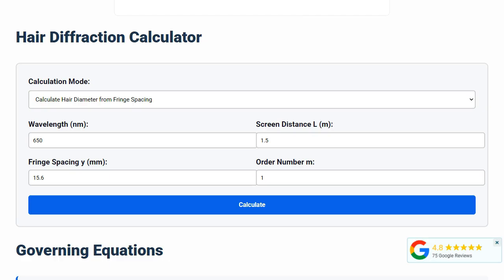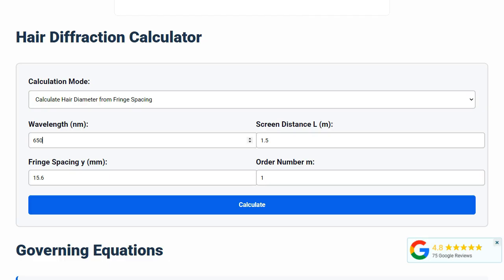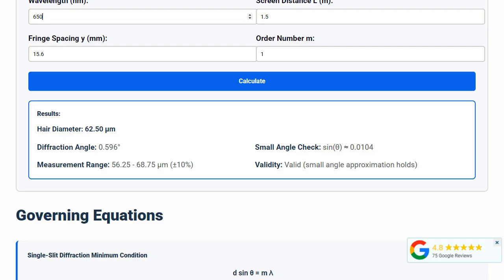Hair Diffraction Interactive Calculator - Instructions Video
Learn how to measure human hair diameter using single-slit diffraction principles with this interactive calculator. This tool applies wave optics and diffraction physics to determine hair thickness with micrometer precision using laser light measurements. The calculator uses the single-slit diffraction formula where the hair diameter equals the wavelength multiplied by the distance to the screen, divided by the fringe spacing. For example, using a red laser pointer with a 650 nanometer wavelength, positioning the screen 1 meter away, and measuring a 5 millimeter spacing between dark fringes, you can calculate the hair diameter to be approximately 130 micrometers. This demonstrates practical applications of physics principles that can be performed with common household items. Perfect for physics students, educators, and anyone curious about optical measurement techniques. and explore thousands of other free engineering calculators at firgelliauto.com